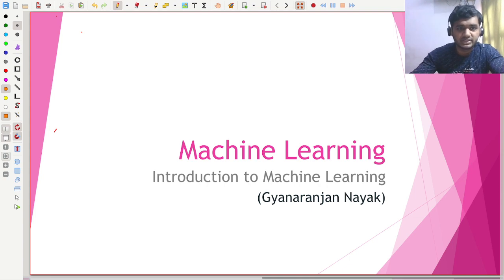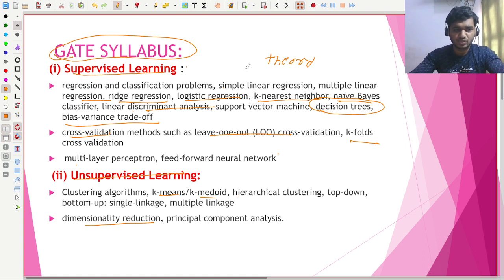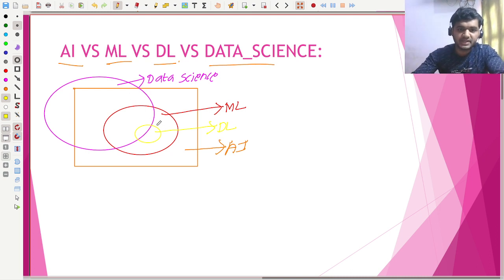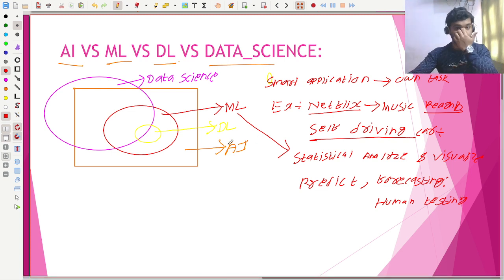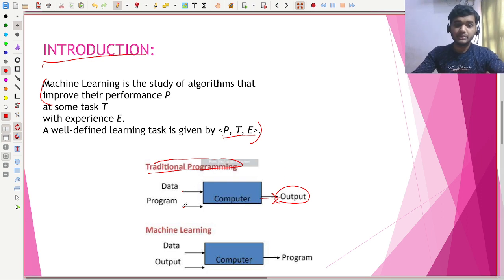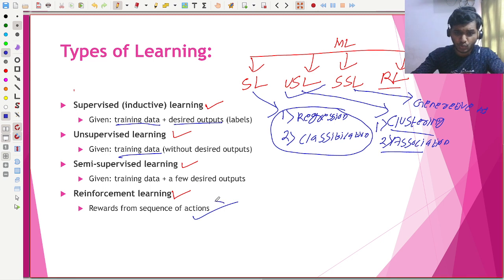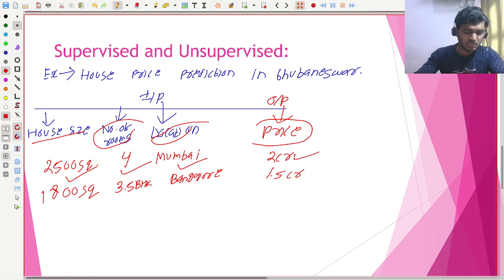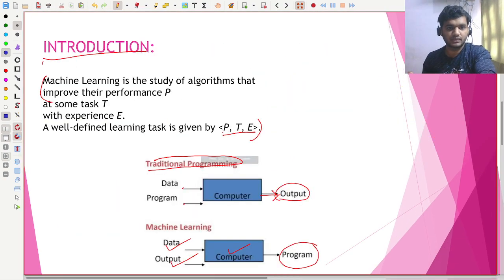Machine Learning | Introduction| Syllabus Overview | Gate DA | Lec : 01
In this Video Series We are Discuss all about Machine Learning Syllabus:
(i) Supervised Learning: regression and classification problems, simple linear
regression, multiple linear regression, ridge regression, logistic regression, k-nearest neighbor, naive
Bayes classifier, linear discriminant analysis, support vector machine, decision trees, bias-variance
trade-off, cross-validation methods such as leave-one-out (LOO) cross-validation, k-folds cross validation, multi-layer perceptron, feed-forward neural network; (ii) Unsupervised Learning: clustering
algorithms, k-means/k-medoid, hierarchical clustering, top-down, bottom-up: single-linkage, multiple linkage, dimensionality reduction, principal component analysis.